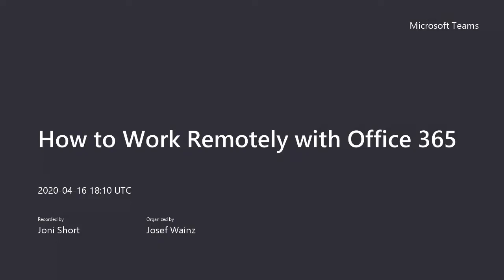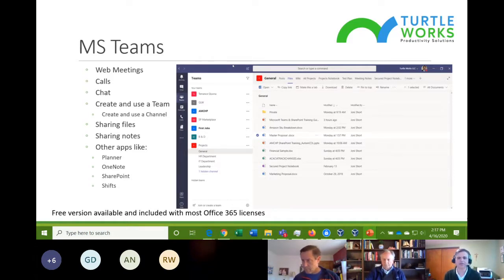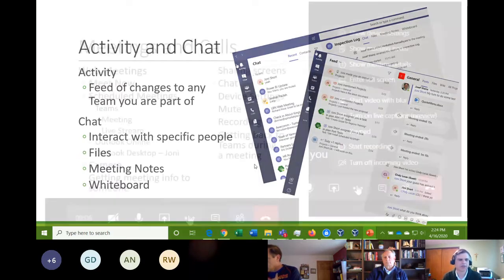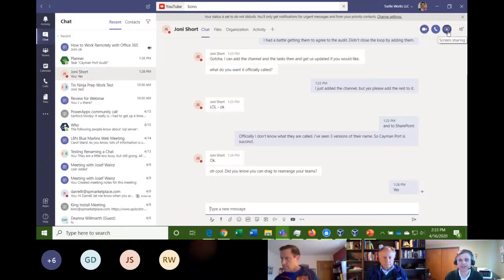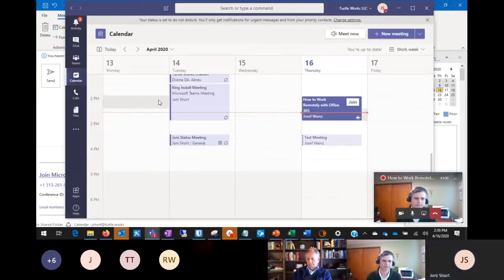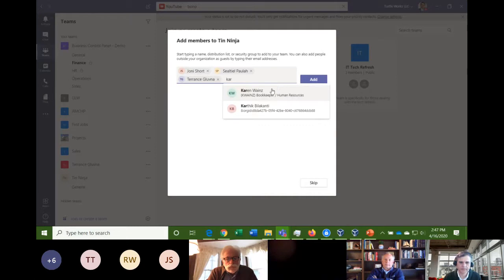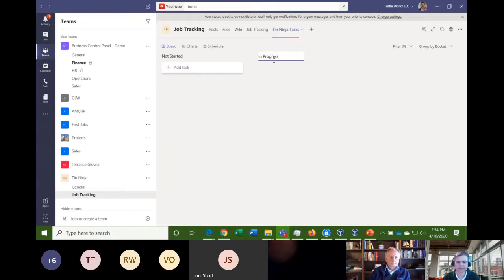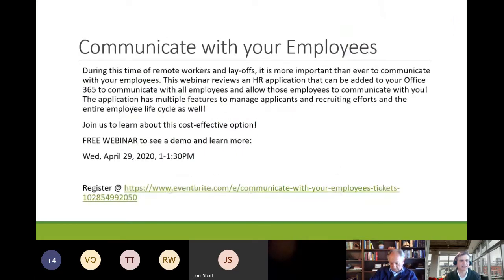How to Work Remotely with Office 365 4/16/2020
A video demonstration of working with Office 365 to work remotely. Demonstrations on using Excel Online, installing Office and a deep dive into Teams.